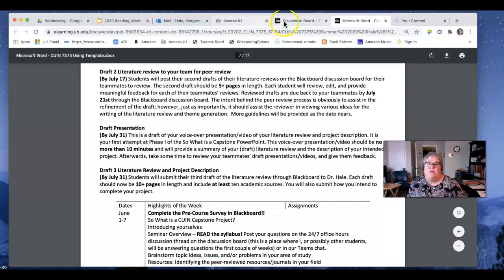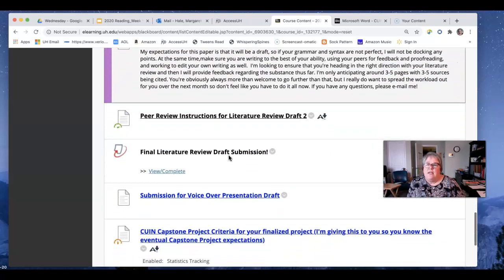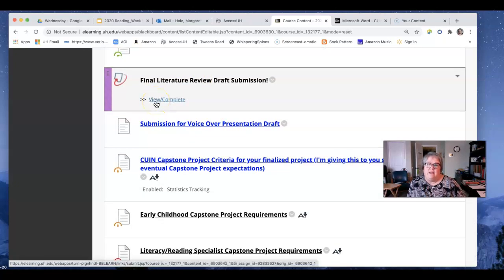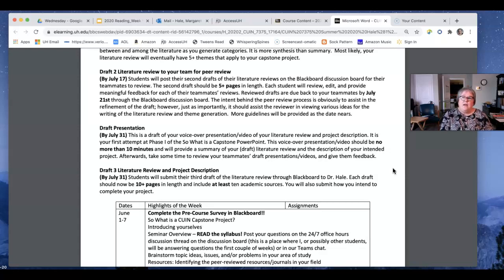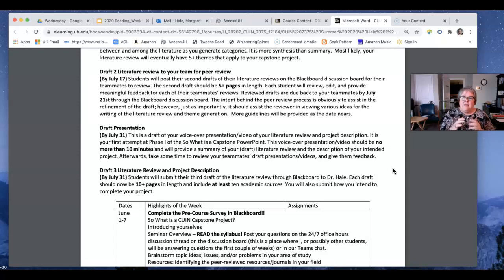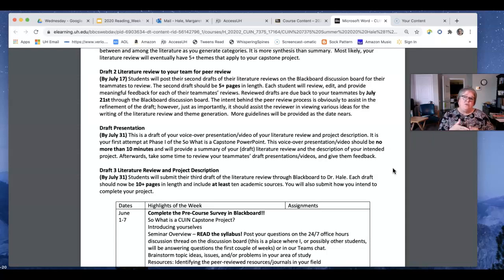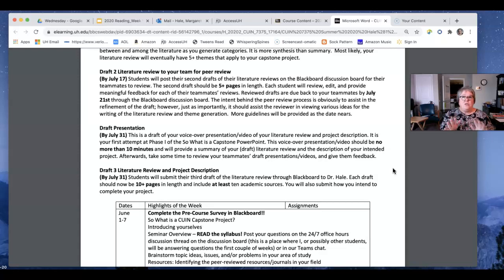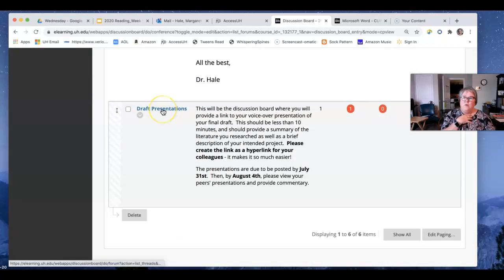Clarification of Draft 3 and Draft Presentation